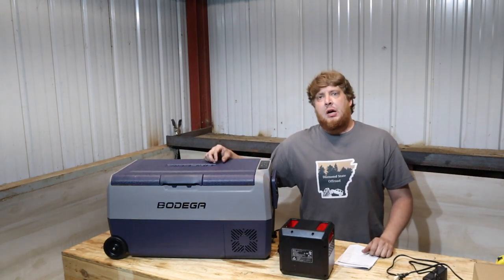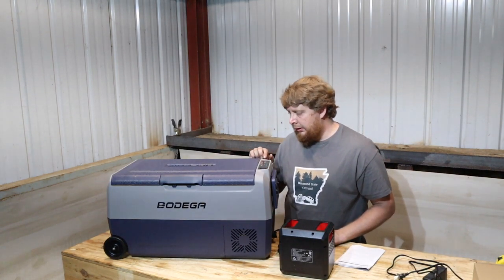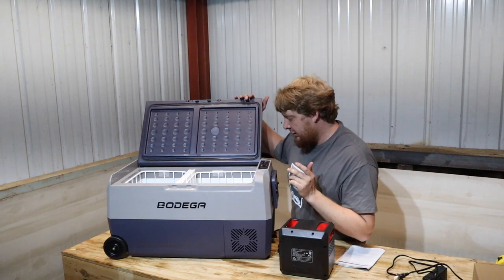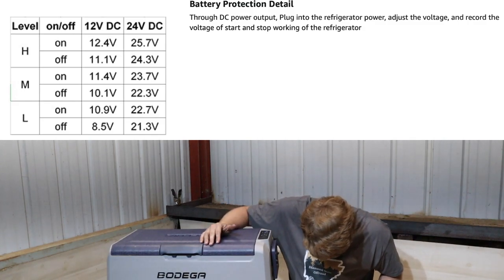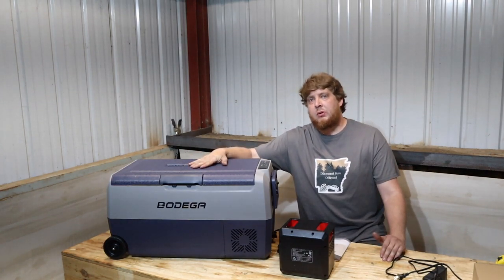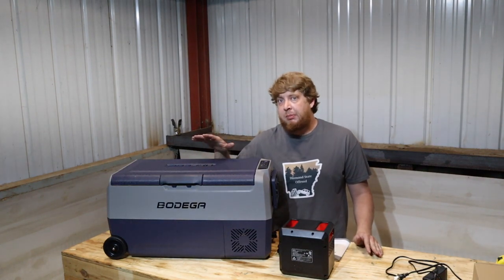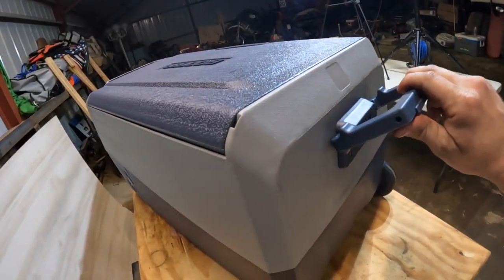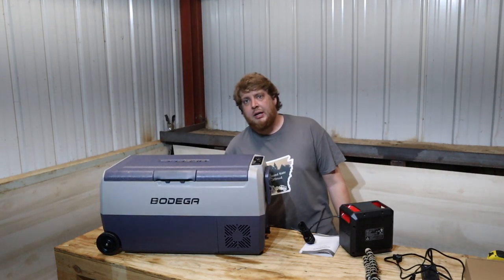Bodega 38 Quart Dual Zone 12 Volt Fridge Freezer Review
In this video I review the Bodega 38 Quart / 36L dual zone fridge that Bodega Coolers sent!

DSO10

Dual zone fridge freezer combo
Small wattage draw
2 wire baskets
internal light

My only complaint on the whole thing is the handles. Not a fan of how much they twist, even with just the weight of the fridge itself.